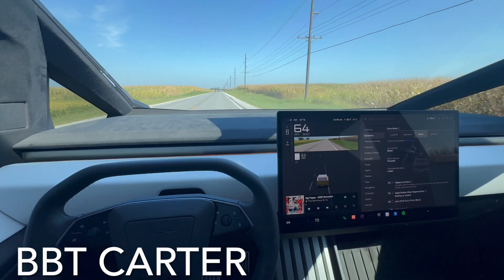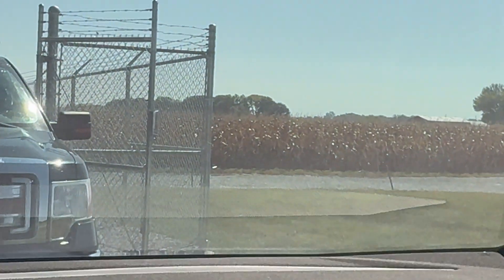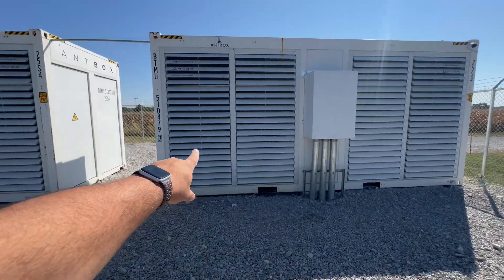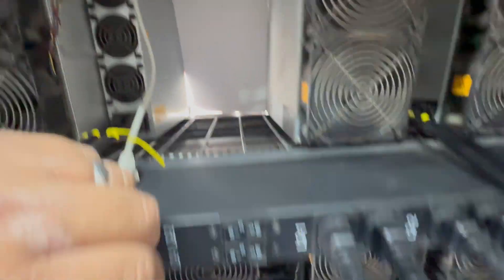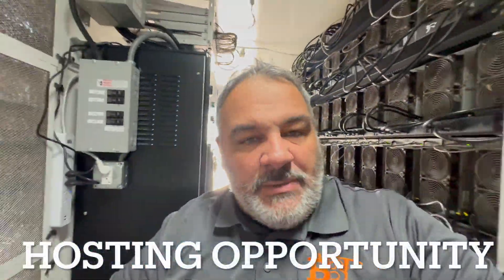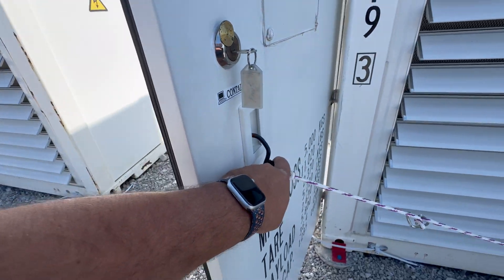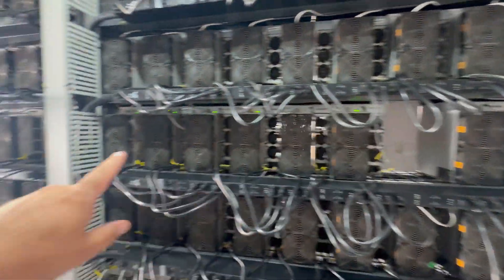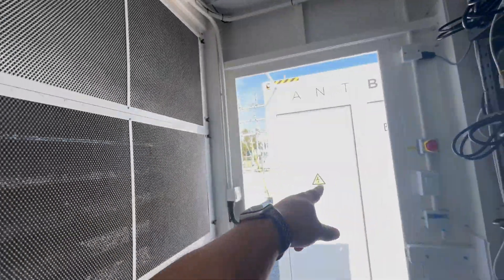Weekly Maintenance at a Bitcoin Container Farm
Typical maintenance day at one of our client sites. Walking through inspecting physical machines, swapping bad ones with recently fixed units and ensuring the site remains clean. This includes a review of filters, fans and general machine health.

BBT performs these services for several clients in multiple states with our distributed team.

🌎 Links
Container Setup

Were giving you $1000 off your next Tesla (no for real)

🎼 Background Audio
→ None

→ Coming Soon